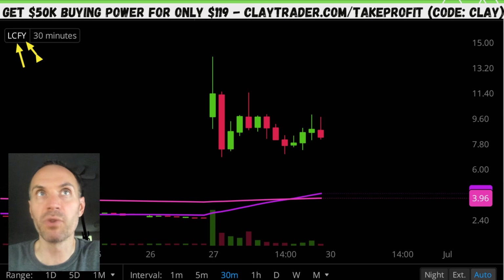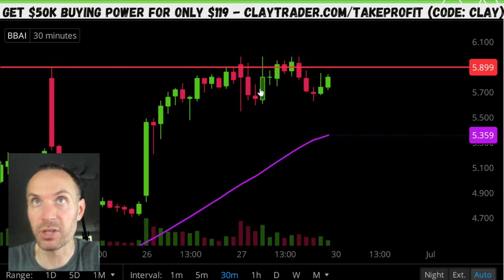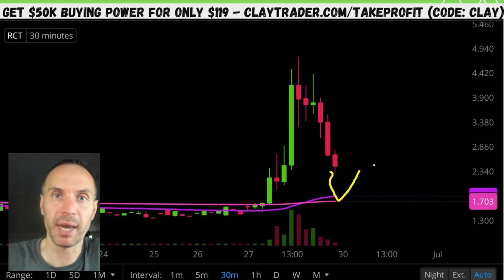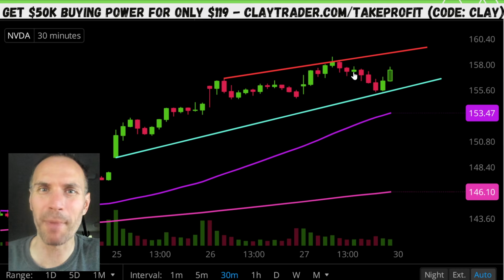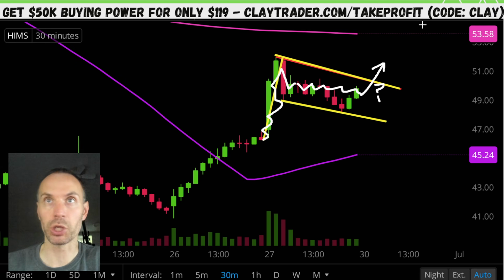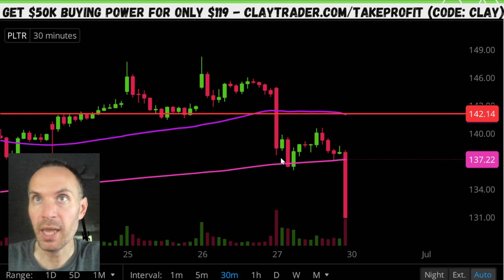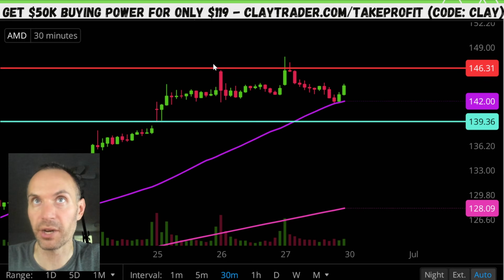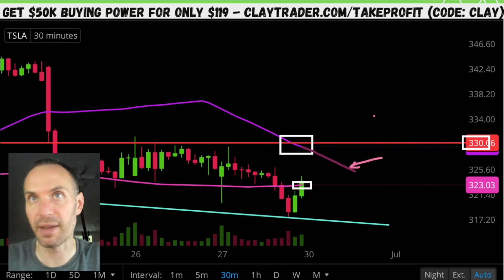Top 10 Stocks For June 30, 2025 ( $LCFY, $BBAI, $RCT, $NKE, $NVDA, and more! )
Learn how to trade big board and penny stocks by learning to read stock charts and identify technical patterns through technical analysis. Follow along and learn as I perform a quick stock chart technical analysis review on $LCFY, $BBAI, $RCT, $NKE, $NVDA, $HIMS, $SMCI, $PLTR, $AMD, $TSLA.